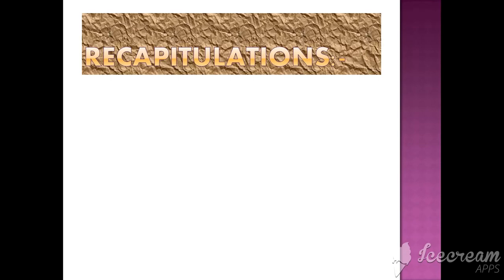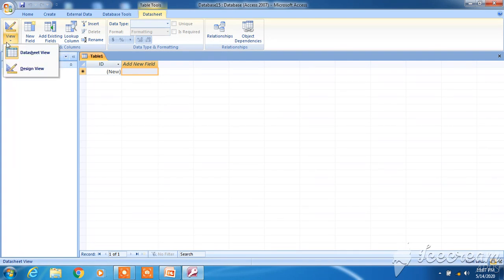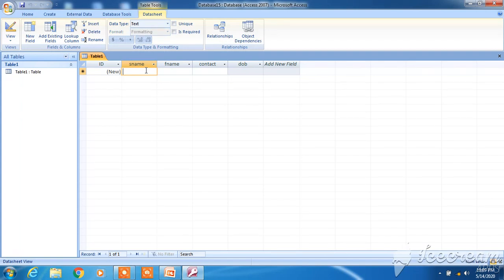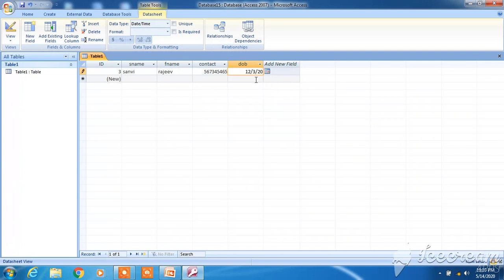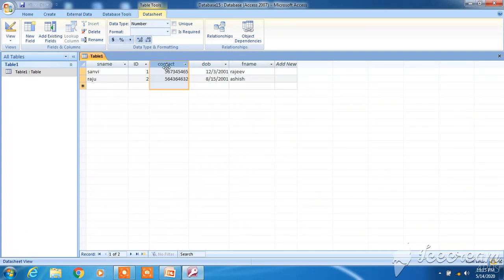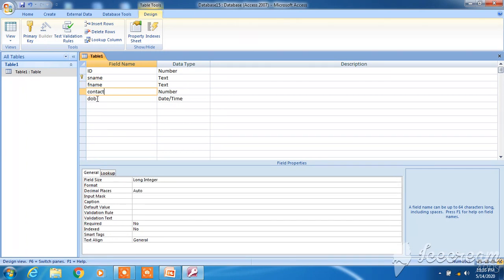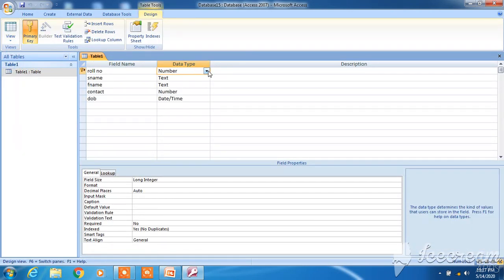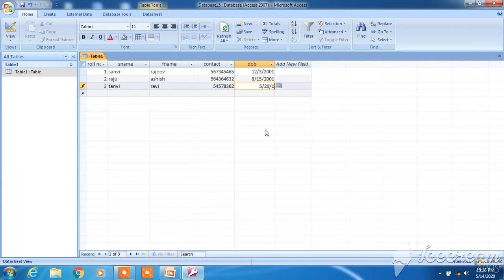Class 8// // ch3//part9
Practical concept of ms access..